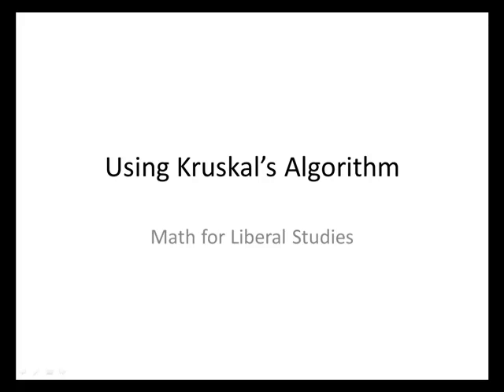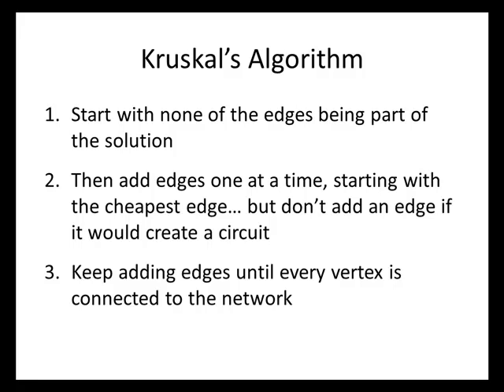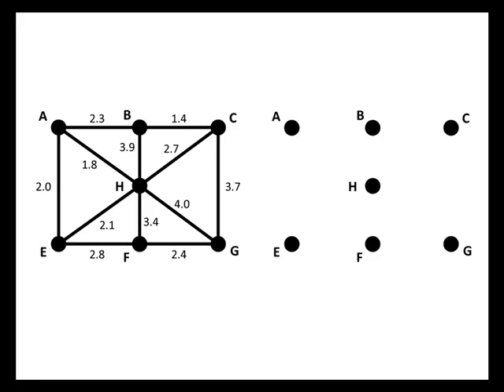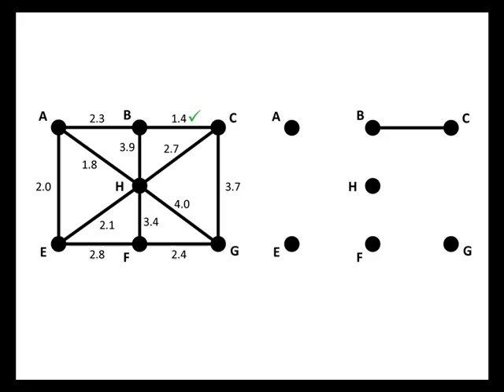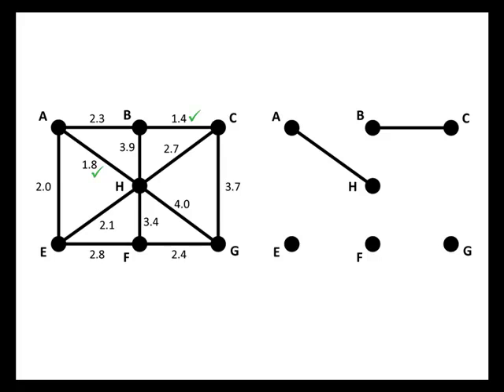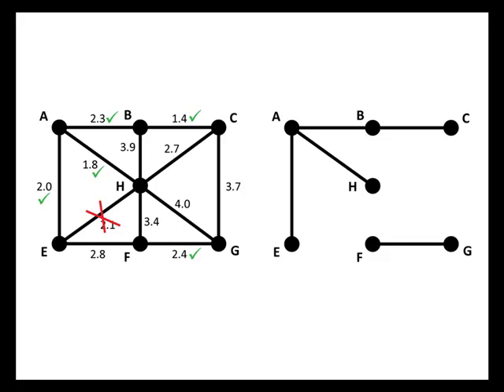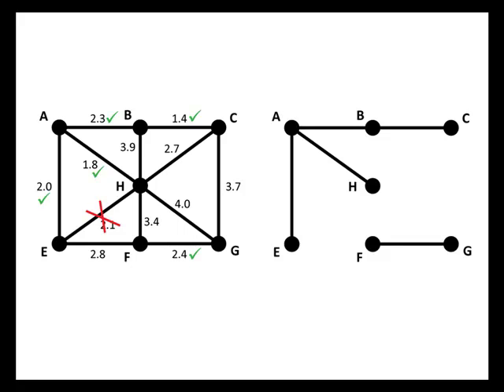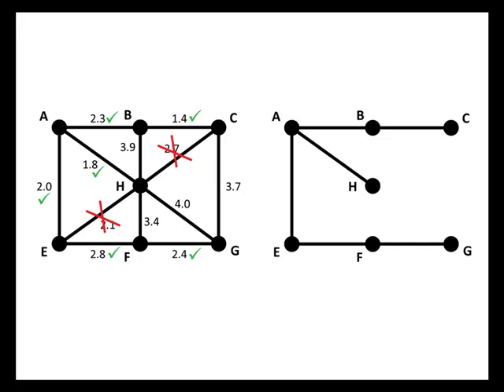Math for Liberal Studies: Kruskal's Algorithm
In this video, we use Kruskal's algorithm to find a minimum spanning tree for a given graph.